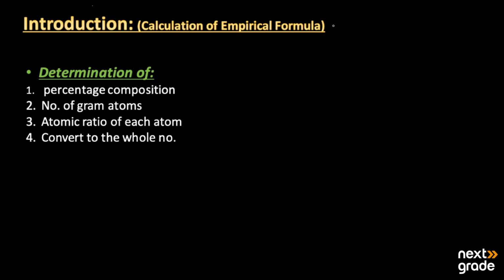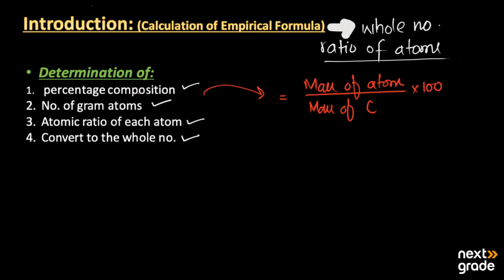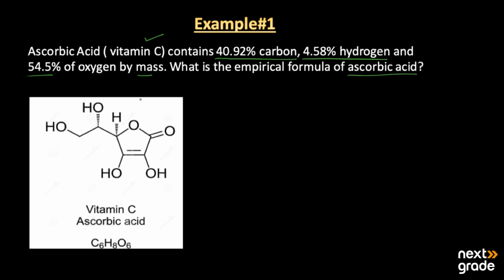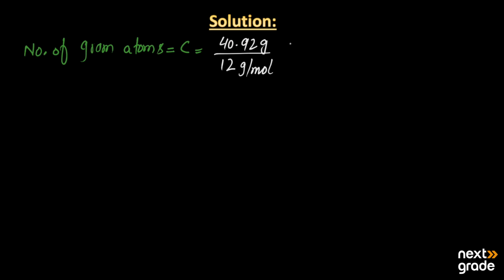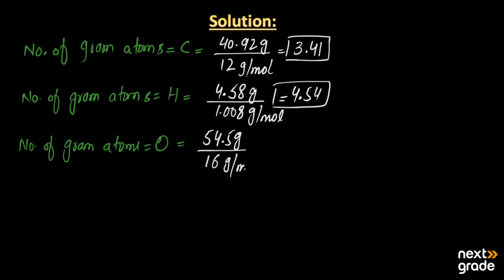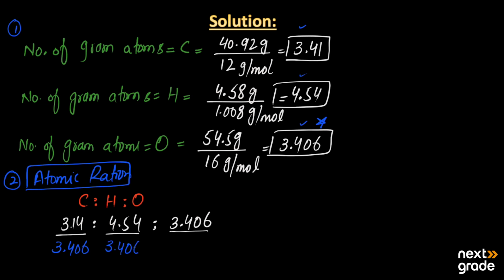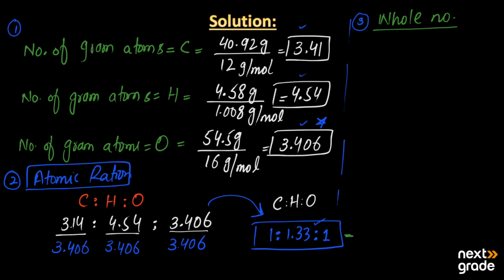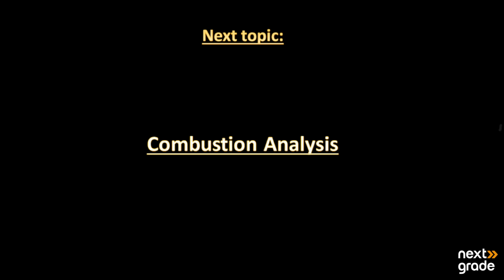Calculation of Empirical Formula: Determining Simplest Ratios | Grade 11 Chemistry | Lecture 7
Learn the essential techniques for calculating empirical formulas, a fundamental skill in understanding compound composition. This Chemistry lecture explores how to determine the simplest whole-number ratios of elements within compounds.